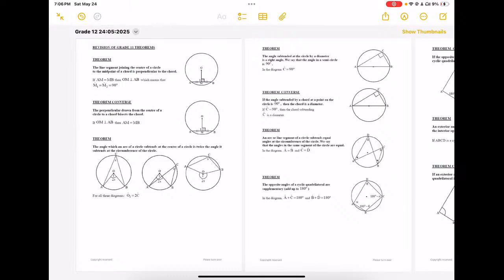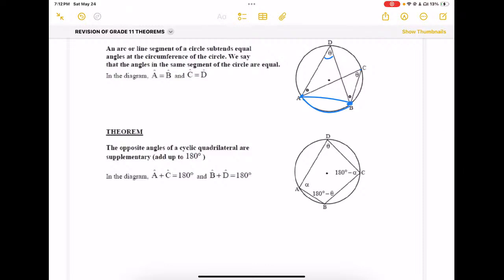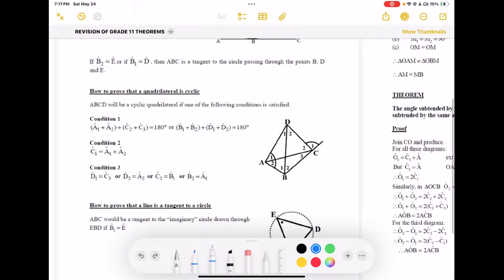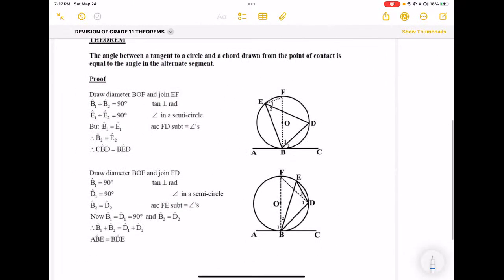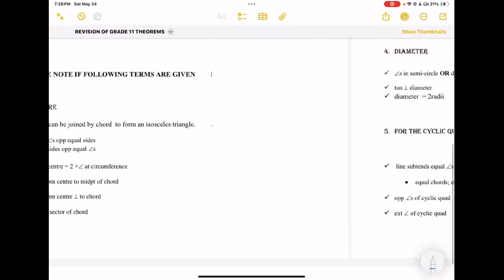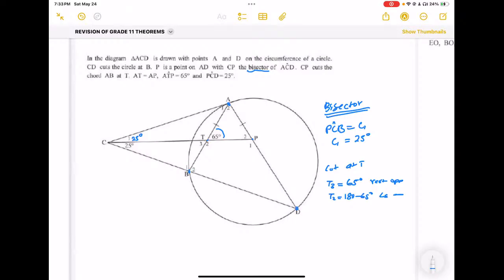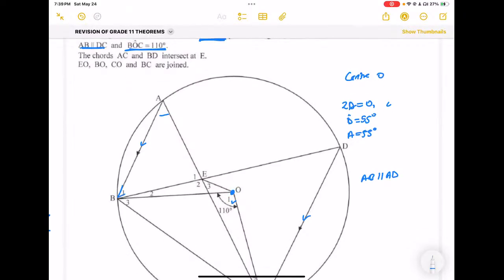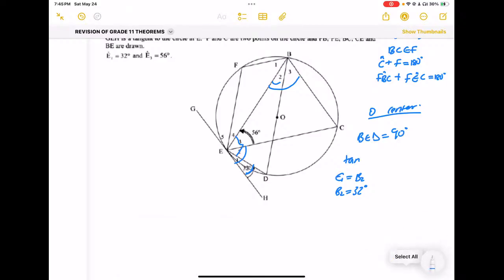Mathematics Grade 12